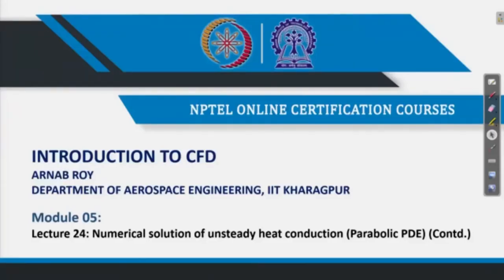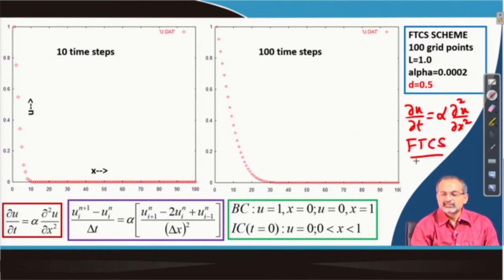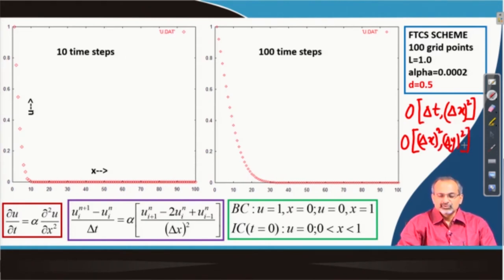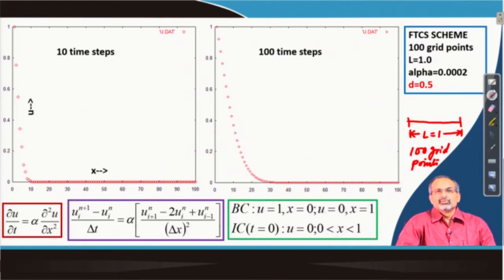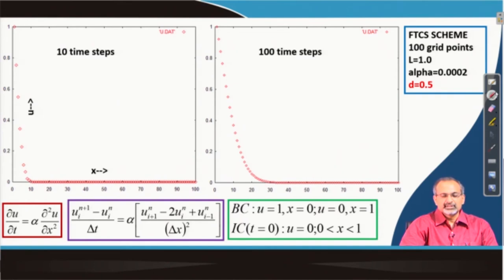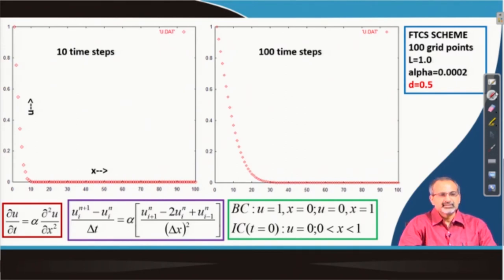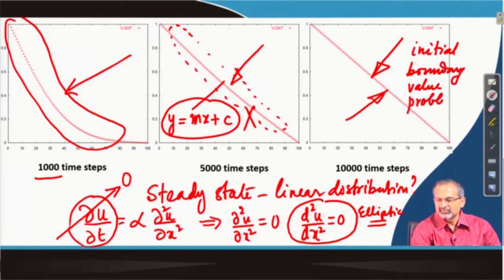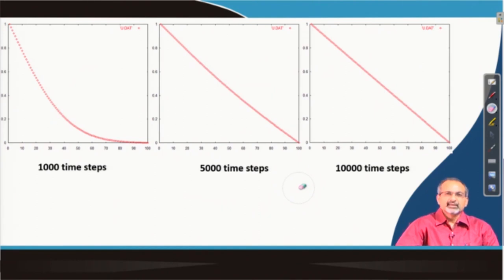Lec 24: Numerical Solution of Unsteady Heat Conduction (Parabolic PDE) (Contd.)CH24SP